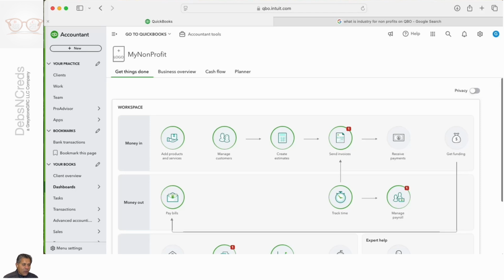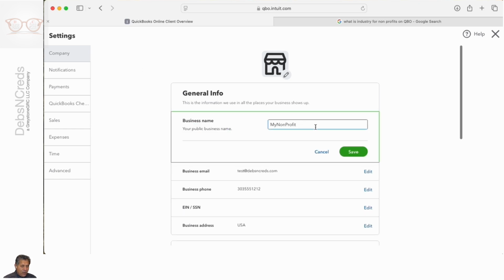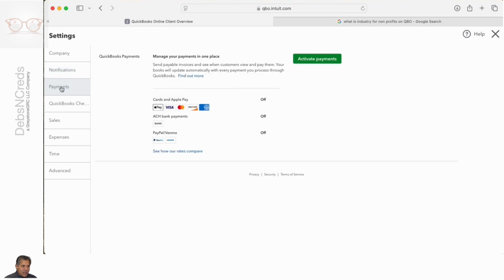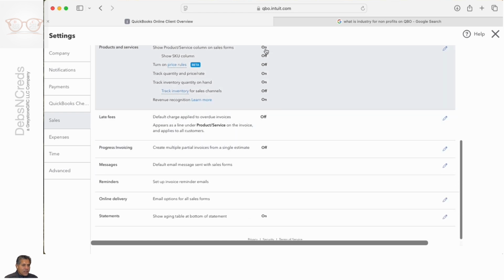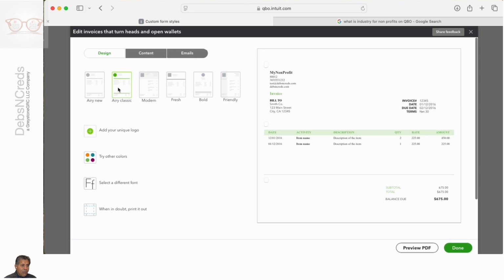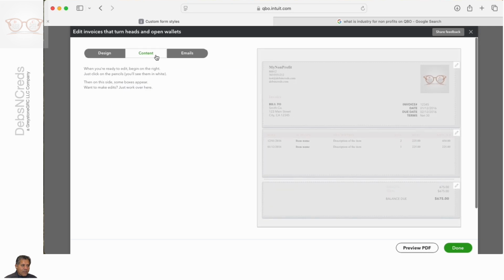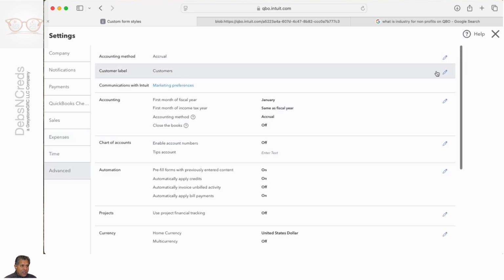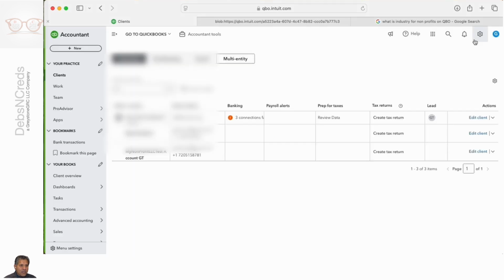Setup QuickBooks Online for Nonprofits: Basic Setup Guide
Starting with QuickBooks Online for your nonprofit? 🌟 This video walks you through a suggested *minimal* setup to get your nonprofit’s accounting system up and running.

Whether you're just starting out or looking to refine your bookkeeping process, this guide covers the basics to help you manage your nonprofit’s finances.

📌 What You'll Learn:
✔️ Essential steps for QuickBooks Online setup
✔️ Tips for nonprofit-specific accounts
✔️ Flexibility for future operational changes

🔹The Essential Nonprofit Accounting Guide:: Grants, Categorization, and Best Practices (Nonprofits Business, Bookkeeping and Accounting)

🔹QBO for Nonprofits: Beyond the Workaround - A Step-by-Step Framework for a Scalable and Audit Ready System.

🔹Bridging the GAAP to Nonprofit: Translating Your Financial Skills from For-Profit to Nonprofit Accounting